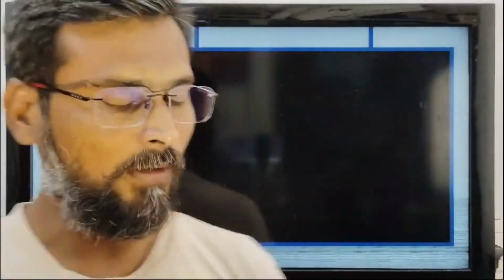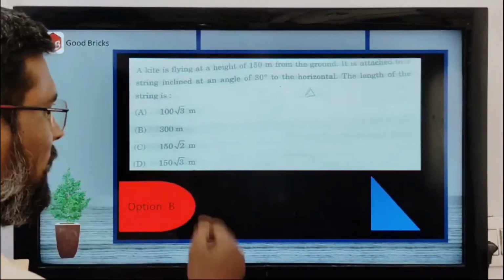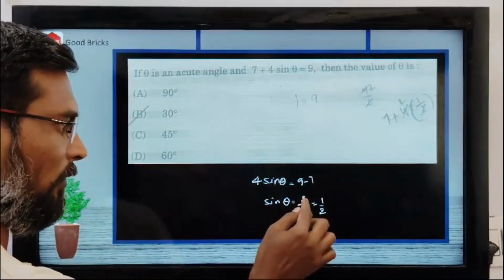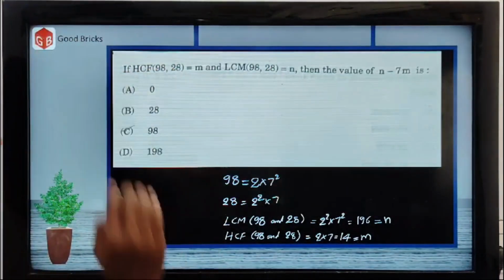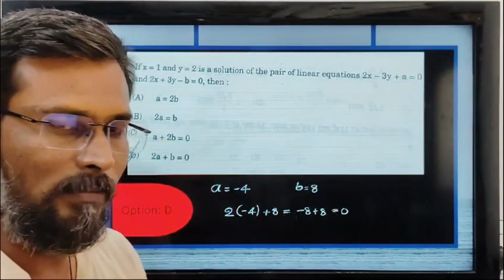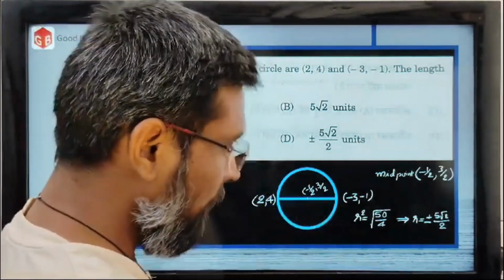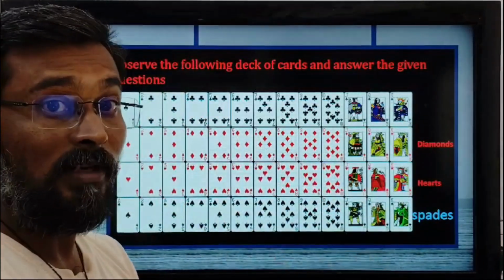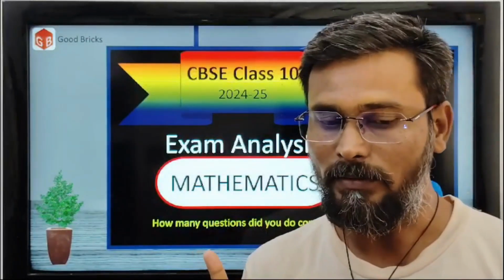CBSE Class 10 Maths Exam 2024-25 Answer Key | Paper analysis | Solutions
Class 10th Board Mathematics exam paper analysis | Answer Key | Solutions | 2025